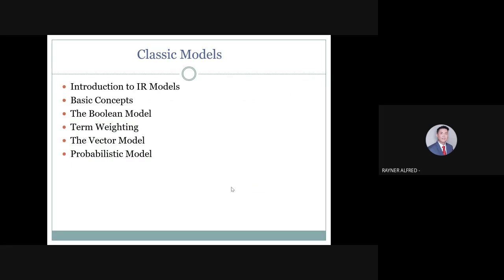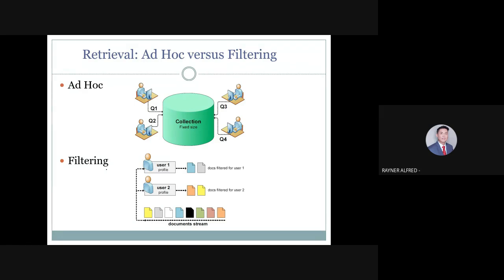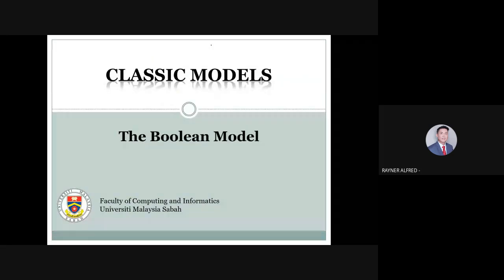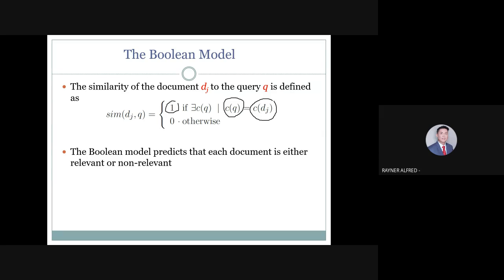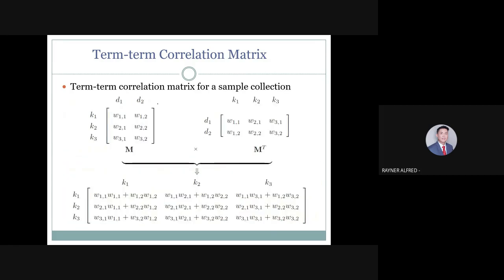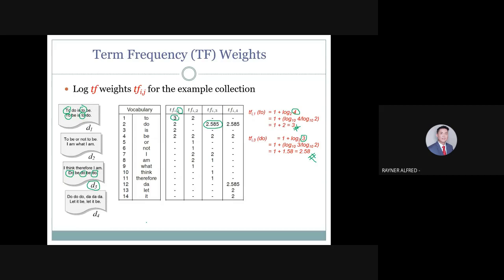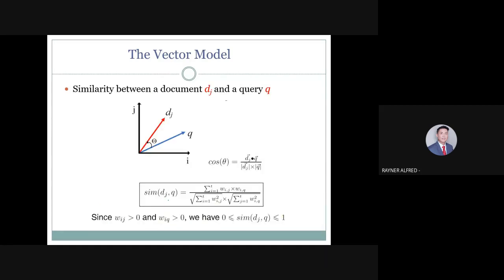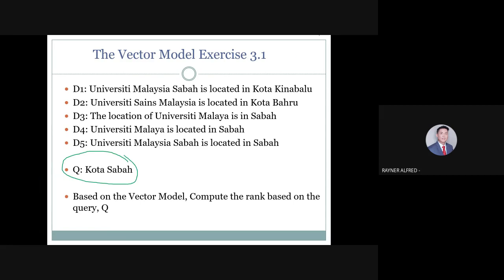Lecture 3 Classic Model Sem 1 2021 2022